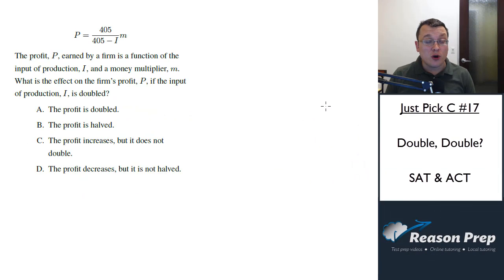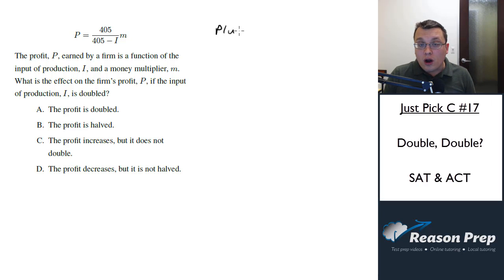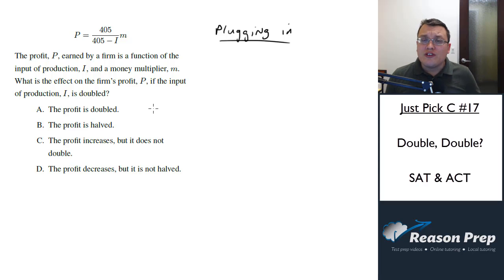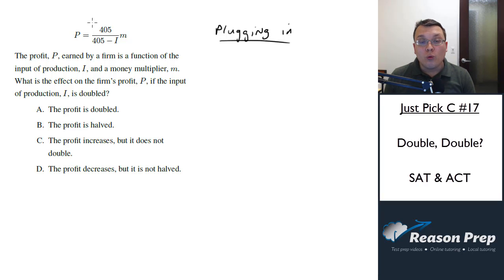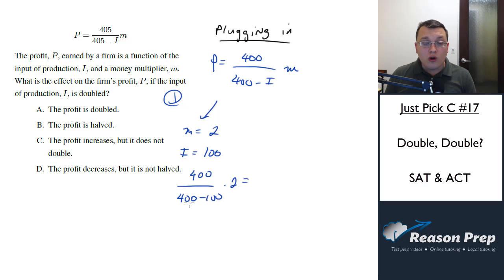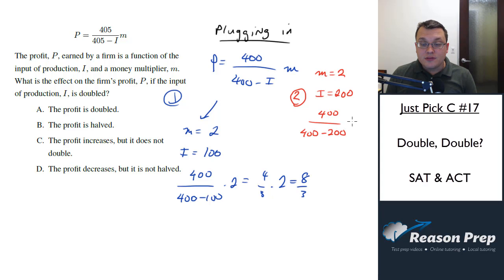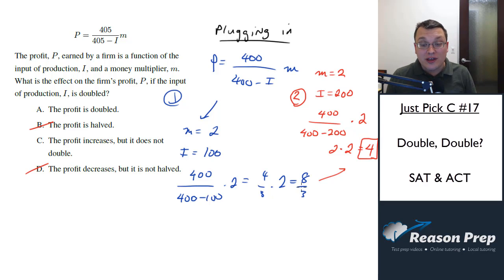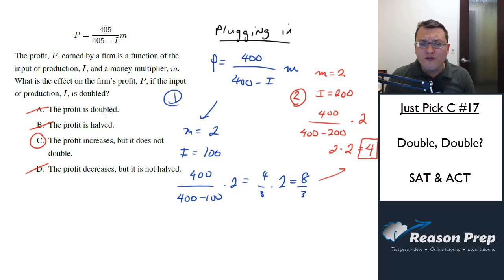Double, Double? Just Pick C #17